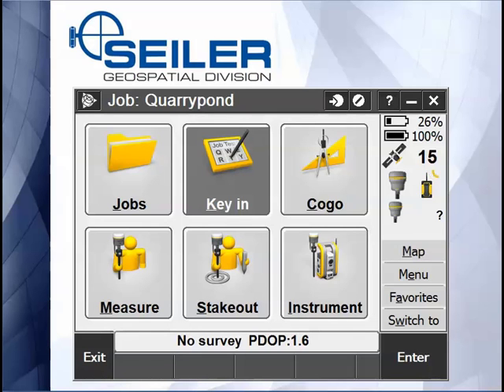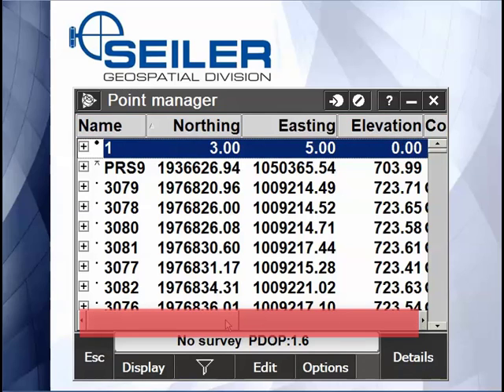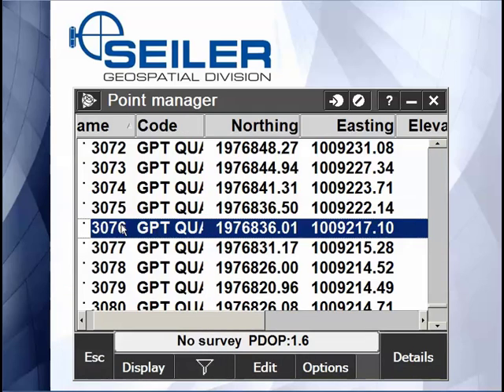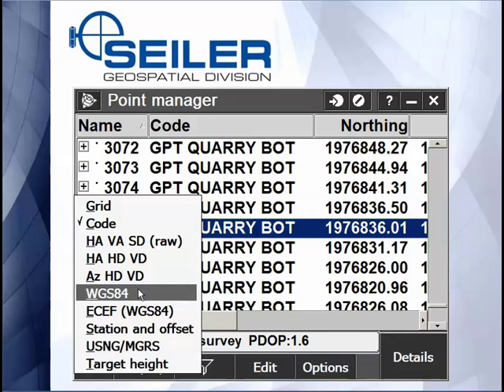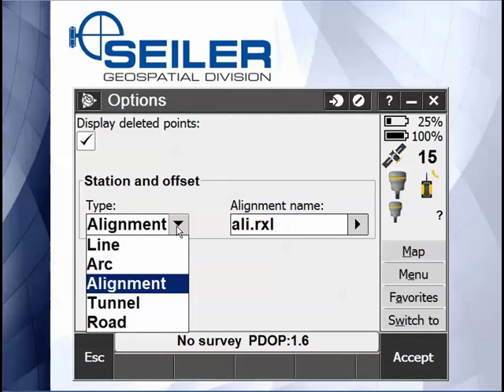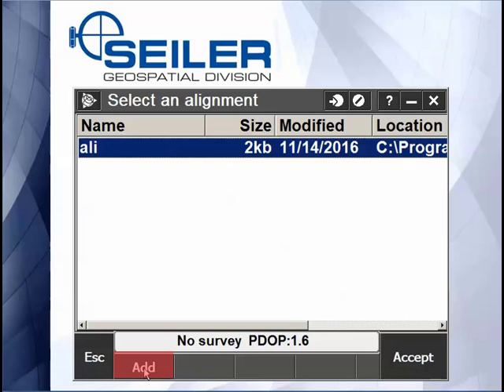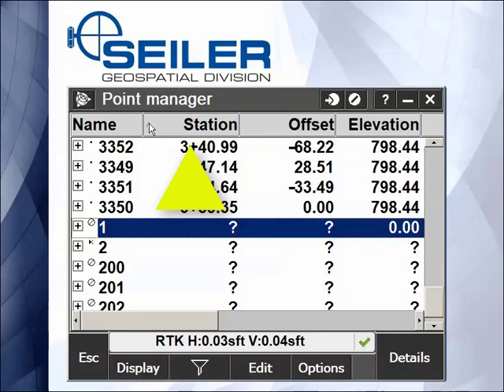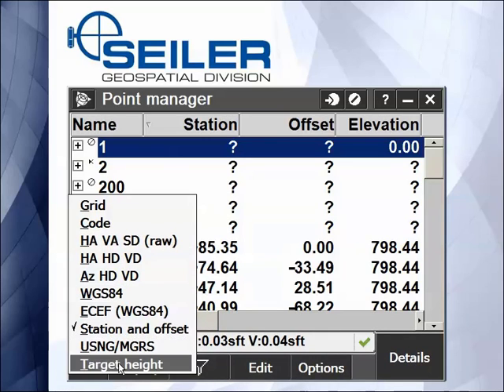Trimble Access- General Survey- Point Manager- Display mode video 2 of 3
The Trimble Access field software Point Manager is a easy way to display your job points in a spreadsheet like display. Many formats are supported; Grid coordinates, Station and Offset, Latitude and Longidute, etc.